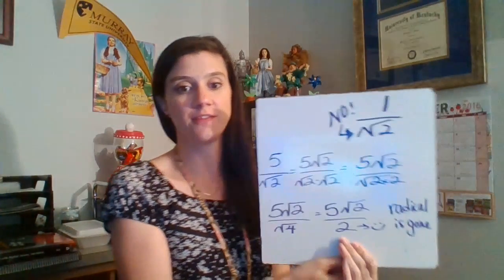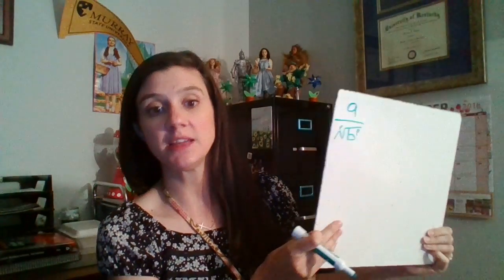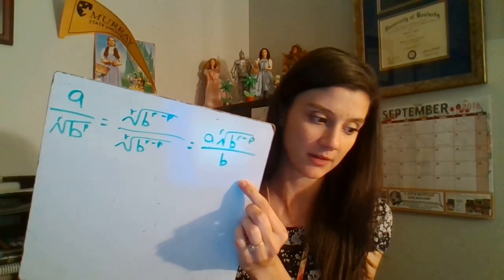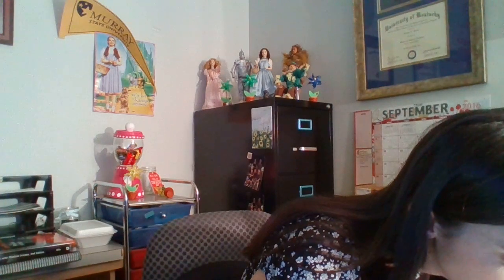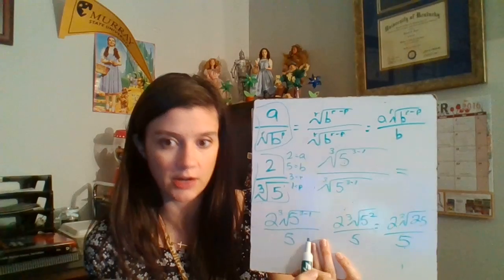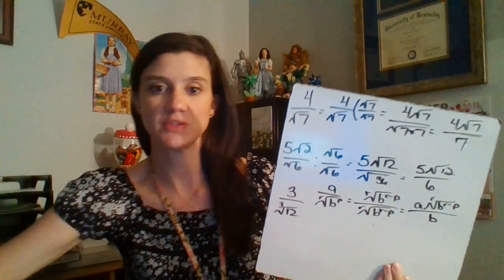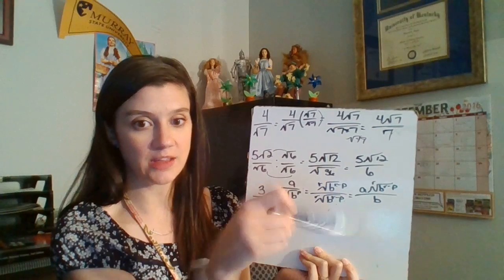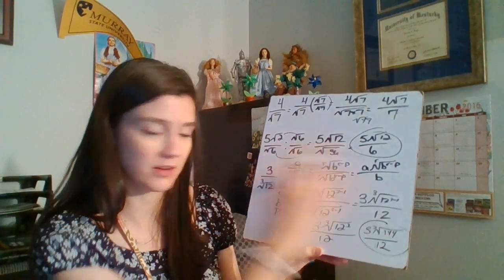Algebra Lesson 22